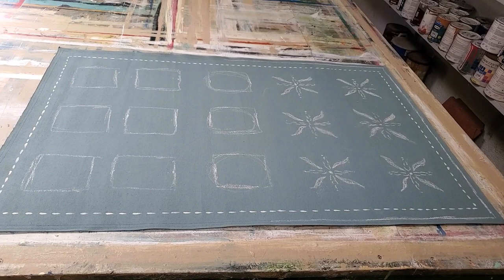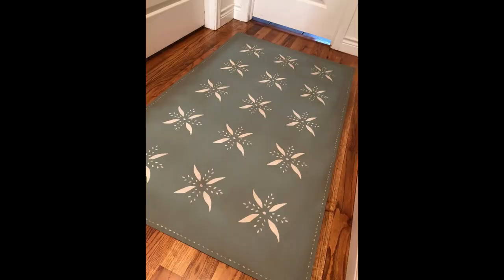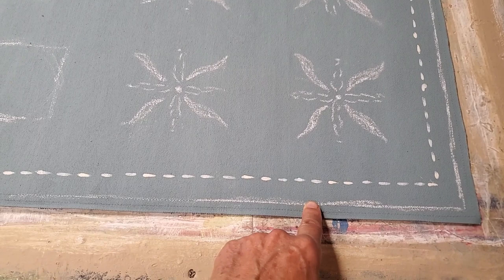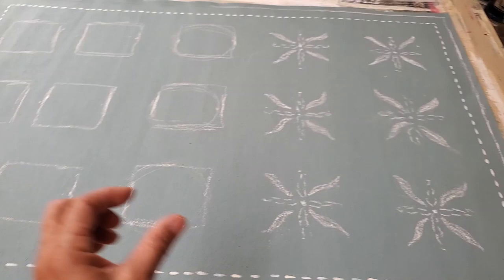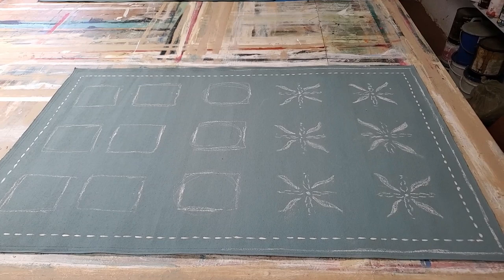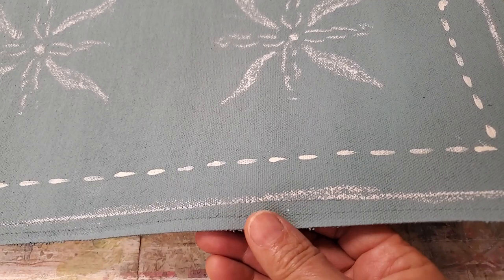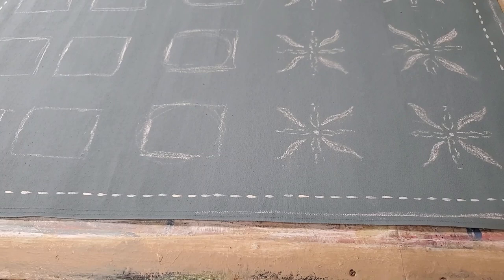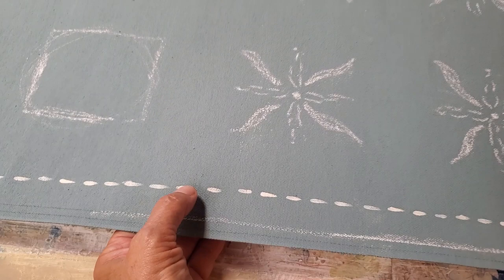Mastering Proportions: Creating Stunning Canvas Paintings With Patterns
Clients often send a photo of a pattern for a canvas floorcloth or any piece of canvas art. The pieces here are going into a door!

It's difficult to imagine the proportion of a design. this design came from a large rug and we're putting it on a piece measuring 23" x 36". I painted the canvas and drew on the design with chalk to show the client how the pattern would look on this size of canvas,

Do you want to paint your own canvas rug or wall hanging? Sign up for my Canvas Rug Crafters email to learn about the right canvas to use and how to prepare it before sewing and painting a canvas rug.

By the end of this course, you’ll have many simple techniques to use to expand your creation on a canvas rug. Great tips on laying down the topcoats and varnish. Easy to follow. Check it out here.